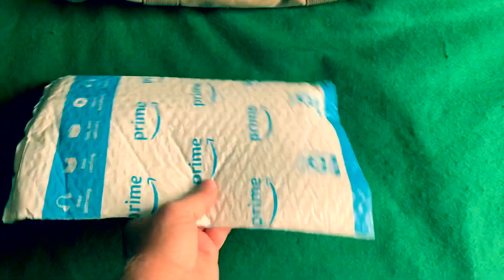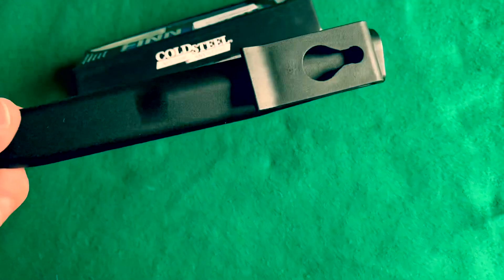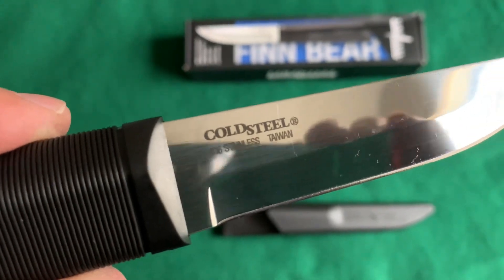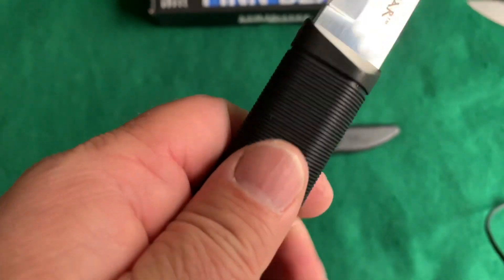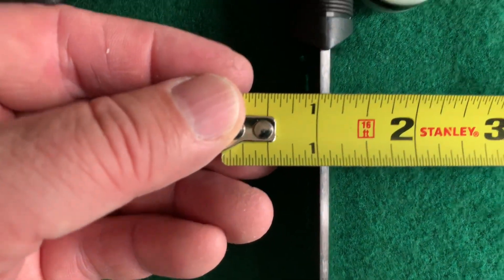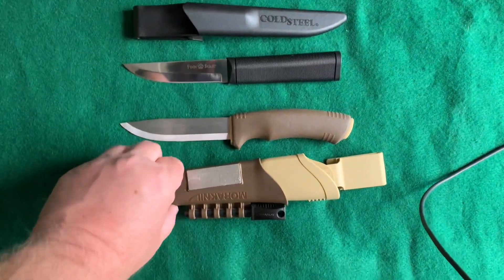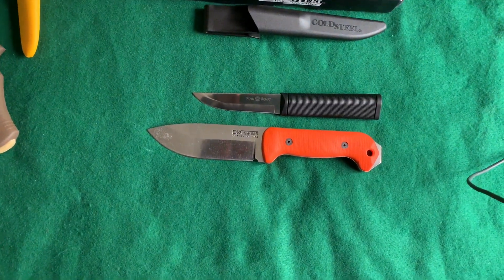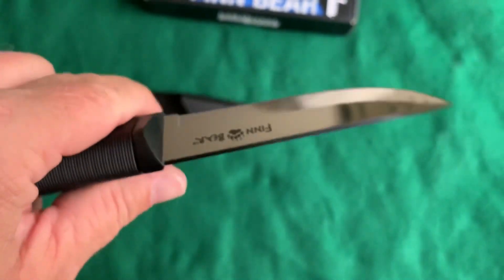ColdSteel “Finn Bear” bushcraft knife.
Unboxing review of the Cold Steel: FINN BEAR, Bushcraft Knife. A puukko style knife design.  Finland Origins.  9” inches overall,  with a  4” inch blade.  4.75” inch handle.  Scandi-Grind with a secondary bevel. Hard polymer ribbed handle.  Partial tang like a Mora Kniv of Sweden. - 4116  Stainless Steel construction. 56-57 HRC. RAZOR SHARP.  Polymer belt Sheath.  2.5 mm thick.  Mirror polished blade.  Light as a feather.